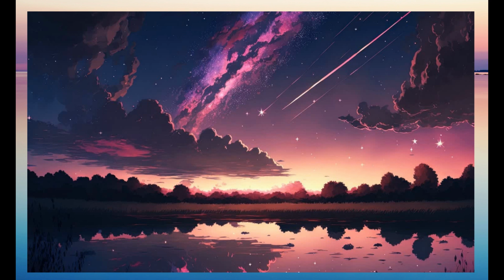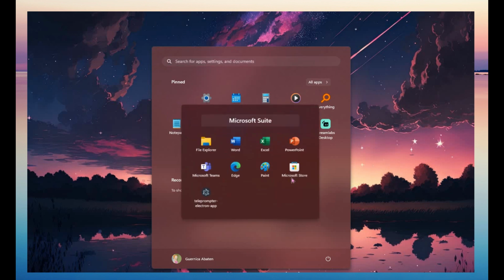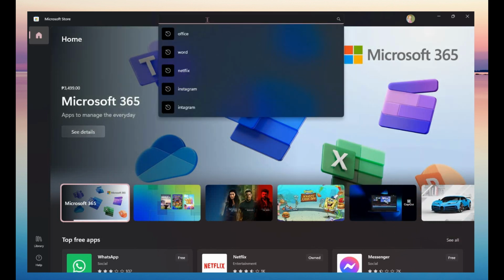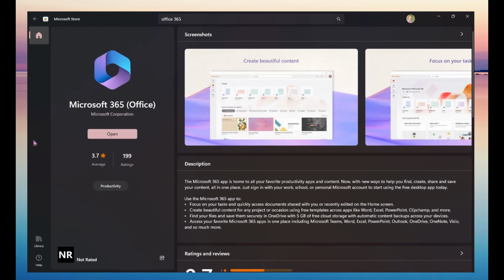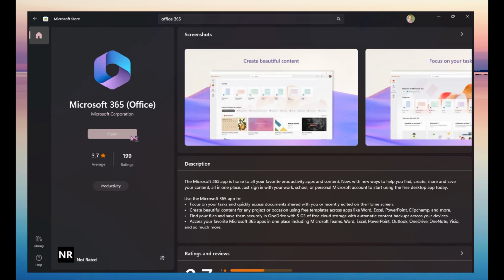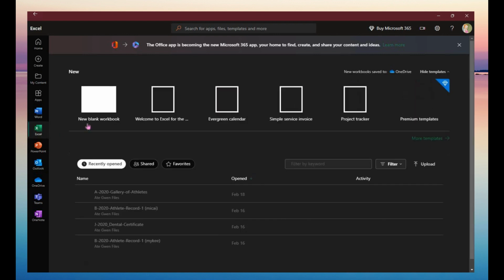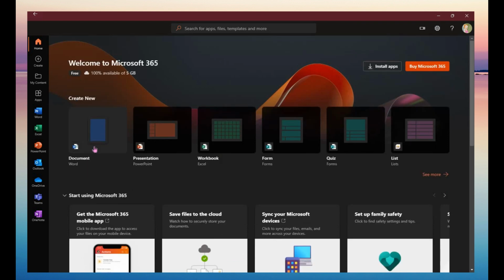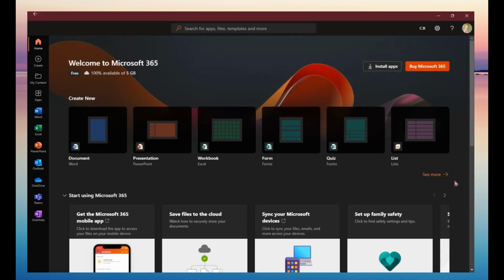How To Download And Install Office 365 For Free | Get Genuine Microsoft 365 Office Apps For Free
In this video, we’ll show you “How To Download And Install Office 365 For Free | Get Genuine Microsoft 365 Office Apps For Free”!